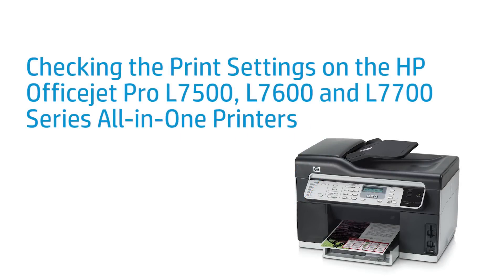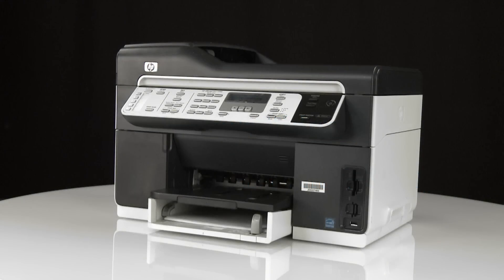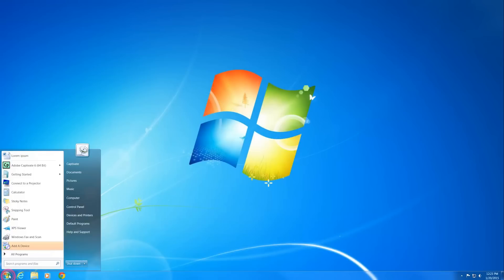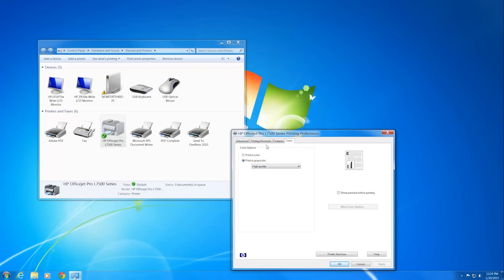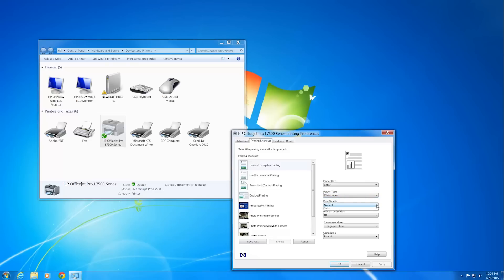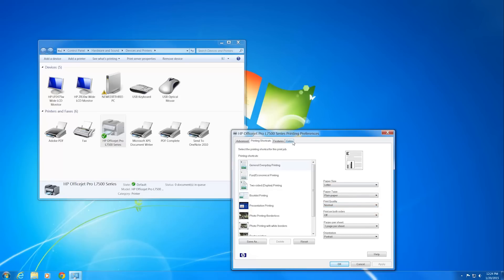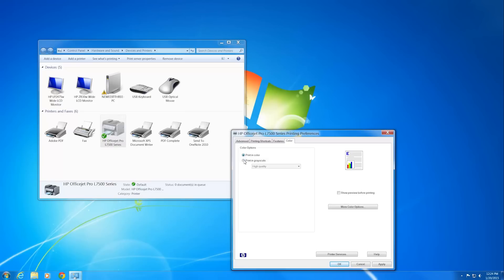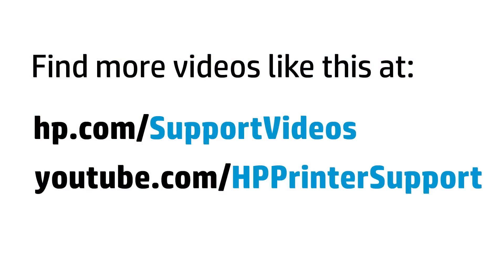Checking the Settings | HP Officejet Pro L7500, L7600, and L7700 Series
Learn how to check the print settings on the HP Officejet Pro L7500, L7600, and L7700 Series All-in-One printers.

For other helpful videos go to hp.com/supportvideos More support options for your printer are available at hp.com/support.